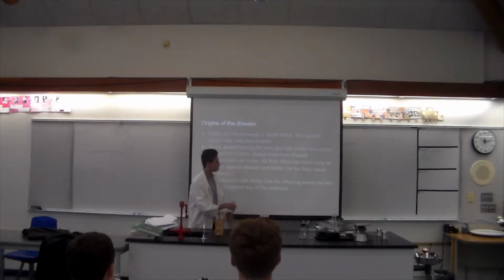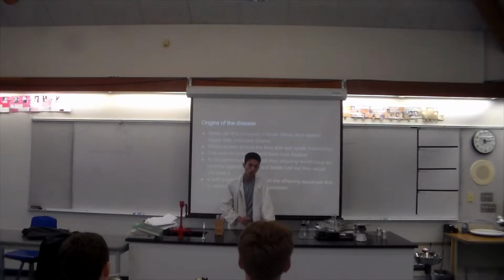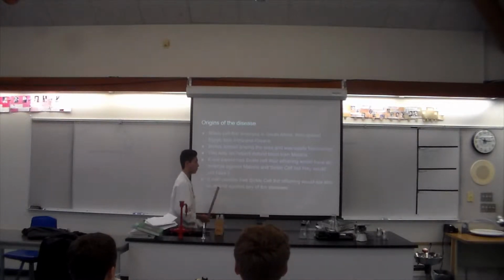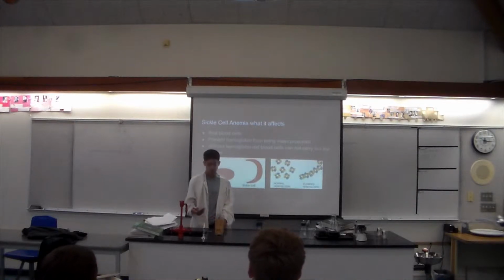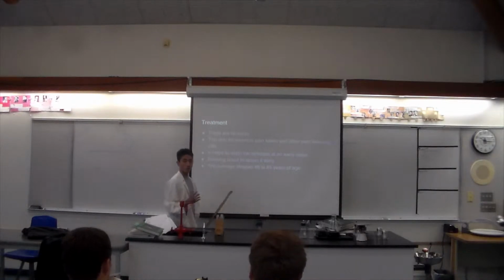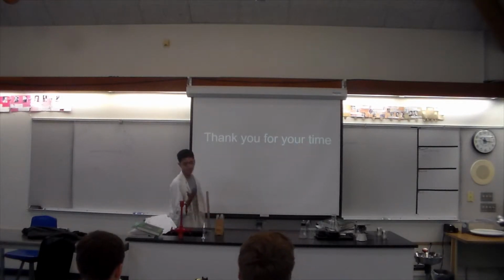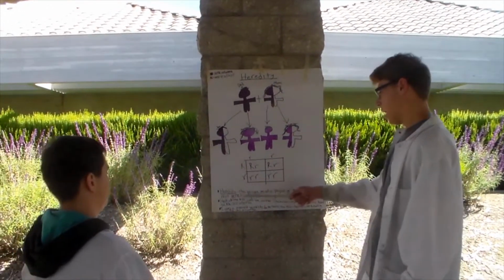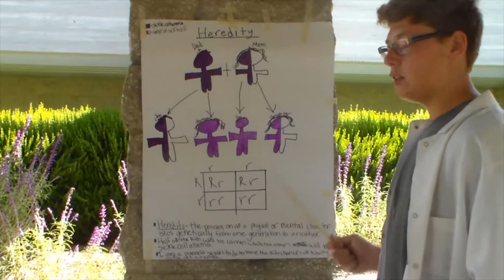school bio project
this is my and my groups presentation.